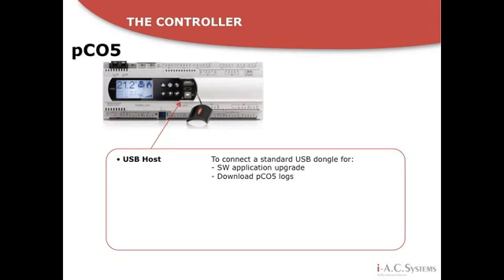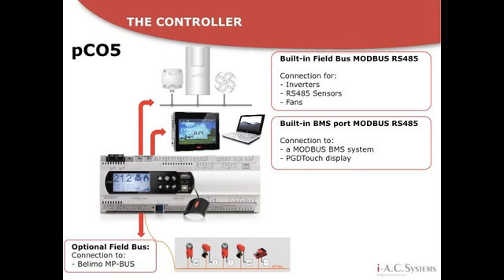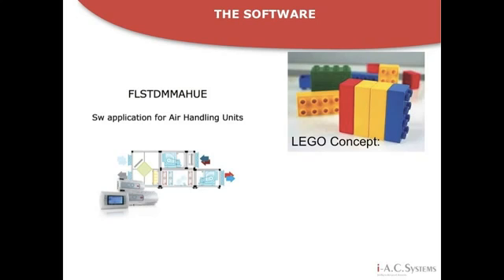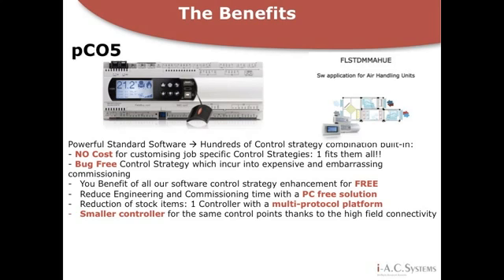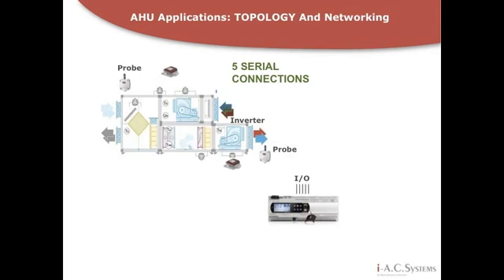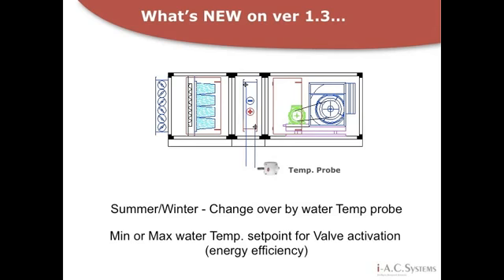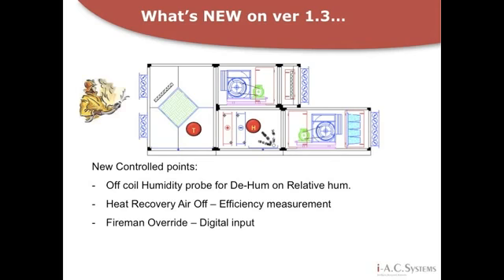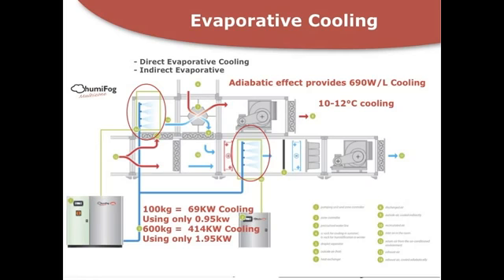AHU Controls software FLSTDMmAHUE 1.3 - What's New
This Video will guide you through the main highlights of the new version 1.3 Carel Software FLSTDMmASHUE for AIR Handling Units.

Among the core changes is the migration to the PCO5 control platform, the introduction of the Direct and Indirect Evaporative Cooling control and the management of the 5 serial connections for a higher connectivity.

Follow us for more updates and support @iac_systems